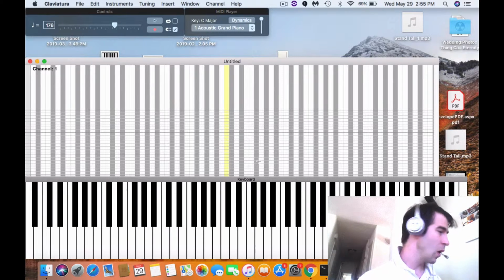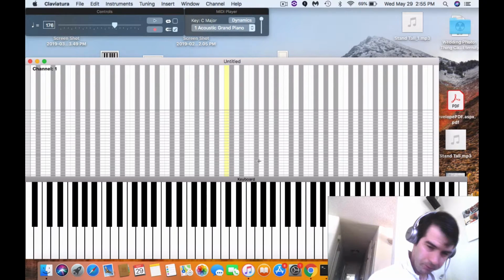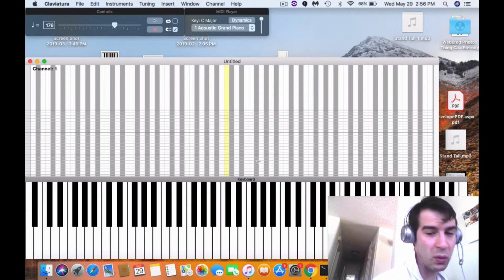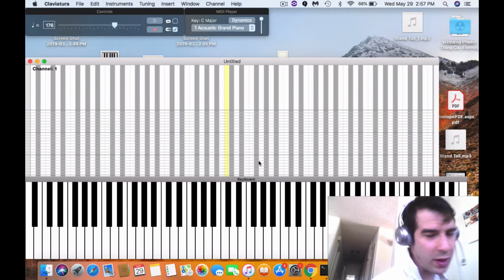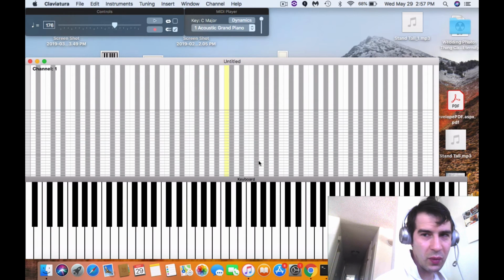Info on White Notes of the Piano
If you like the tutorials on this channel, please consider donating on Cashapp: $CodyWeinmann If you like the tutorials on this channel, please consider donating on Cashapp: $CodyWeinmann This video is a quick walk through of the white keys of the piano and more information on how to find them. This is also part of my upcoming Piano Mini Course that will be released on Udemy.

How to Write Songs in 30 Minutes or Less (Kindle):